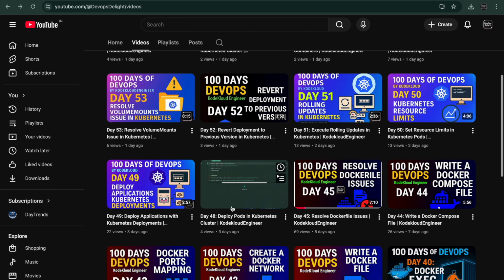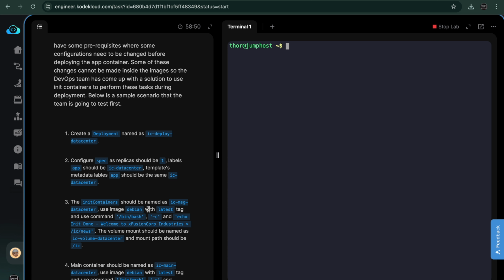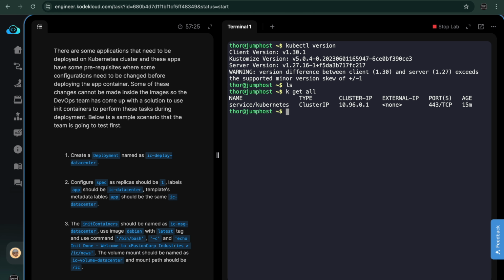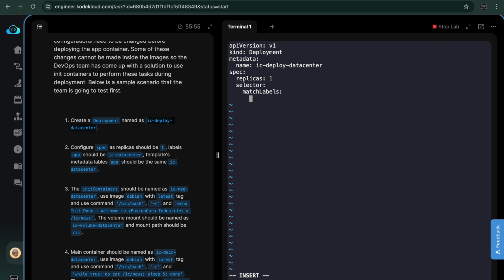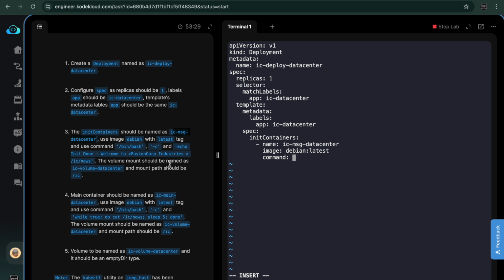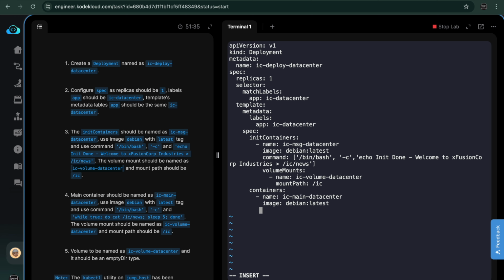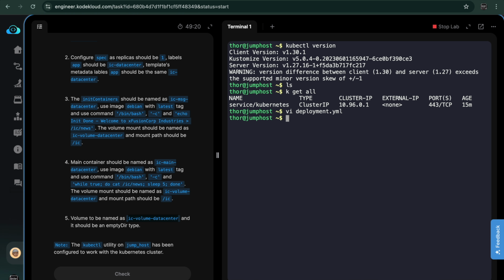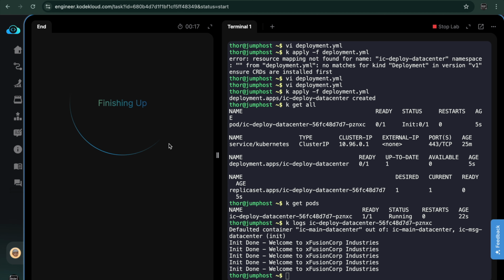Day 61: Init Containers in Kubernetes | KodekloudEngineer